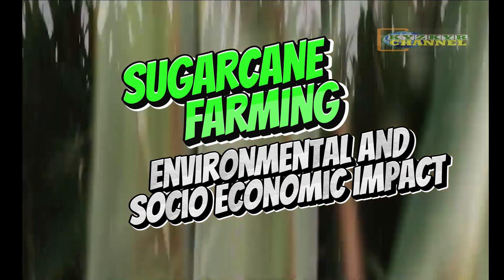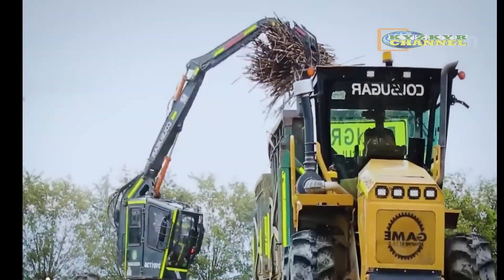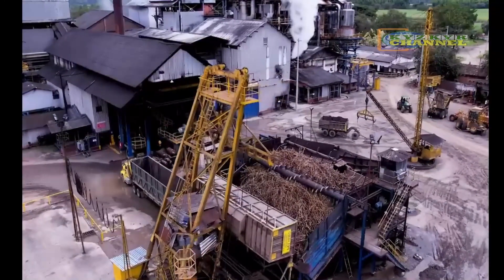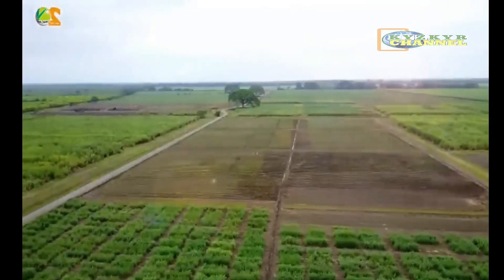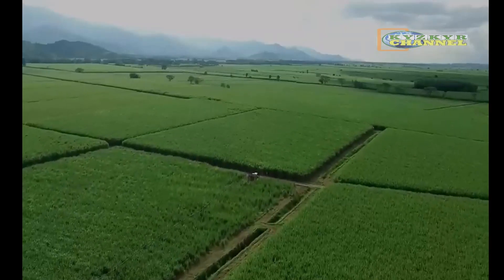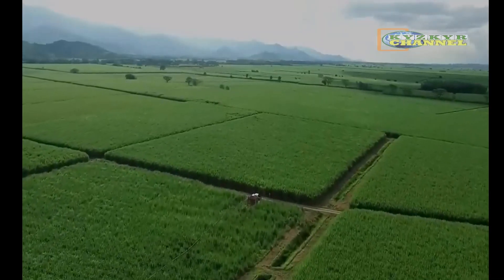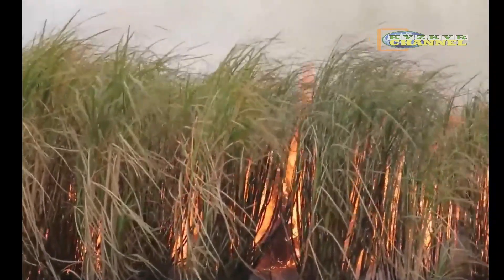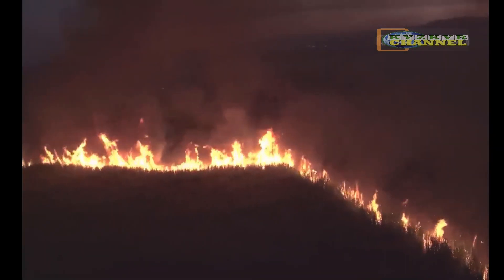Why Sugarcanes are Burned Before Harvest? Commentary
Large-scale sugarcane farming is a cornerstone of many agricultural economies worldwide, particularly in tropical and subtropical regions where the climate favors its growth. The process of cultivating sugarcane involves meticulous planning, significant investment in infrastructure, and careful management to ensure optimal yields. Harvesting sugarcane is a labor-intensive operation that often involves a combination of manual and mechanized techniques, depending on the scale of the farm and available resources.